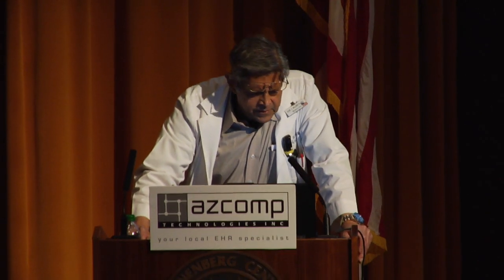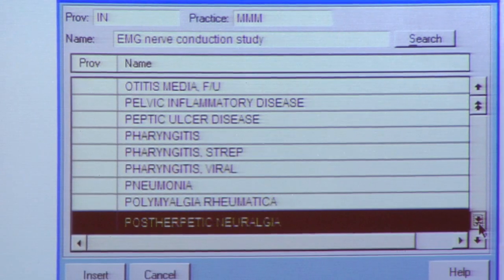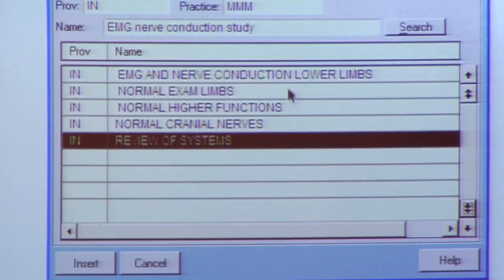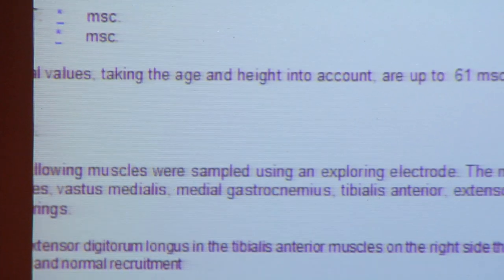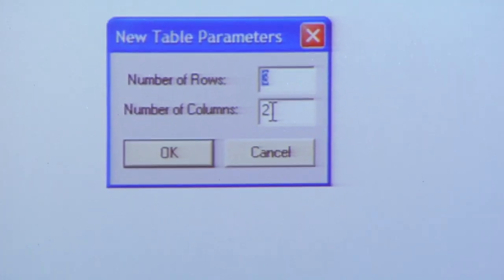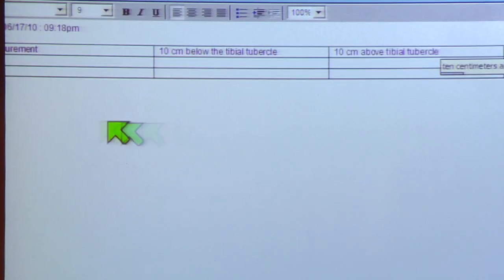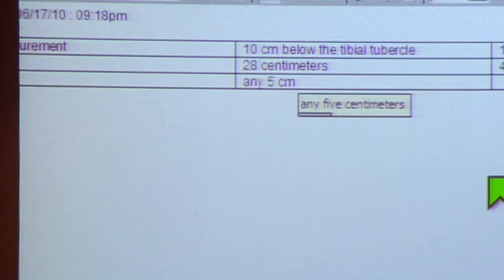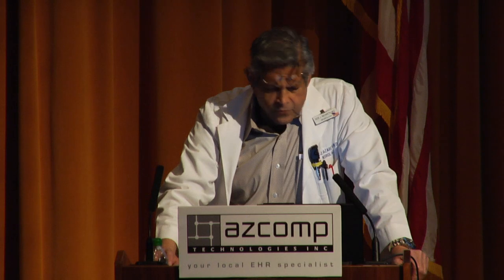Medisoft Clinical EMR Demo at EMC part 3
Medisoft Clinical Demo Part 3 of 4. Dr. Ivor Nazareth, who is a Neurologist at Eisenhower Medical Center demonstrates using Medisoft Clinical - Practice Partner EMR

Video Transcript
I also use tables and templates. Before we do something in Neurology for example under EMG Nerve Conduction Study all I do is go to my “Insert Template,” “EMG Nerve Conduction Study” there’s a demo model would do this but otherwise it goes straight to EMG.

Then I can go on inserting the values and dictate short note and the Extensor digitorum longus and the Tibialis anterior muscles on the right side there were 1+ febulation contention, 1++ positive shock waves and normal recruitment.

New paragraph, the significant findings in this EMG Nerve Conduction Study are colon (:) next line 1 and it all comes at once and put a backup, choose 1 period denervation in the right number 5 root.

Next line, 2 period no evidence of peripheral neuropathy period.
Paragraph paragraph a word Nazareth M.D. were almost done 2 mins flat.

If I want to insert a table, for example if I want to ah give measurements of the arm model leg like awesome neurology then we do consults for work men’s comp you gotta measure that gat of the limbs.

So, you make a table here okay, measurements actually this is not what I wanted,  I did it all over again